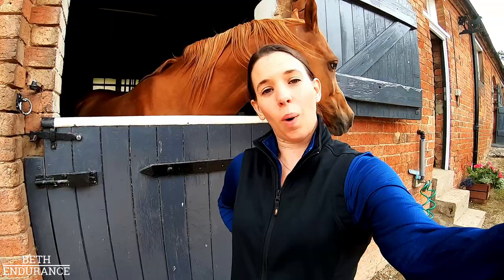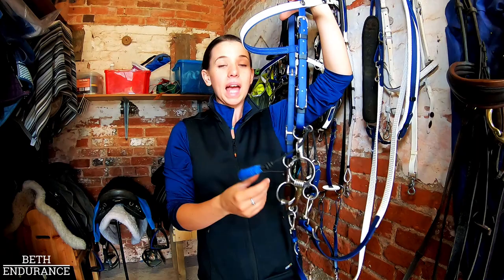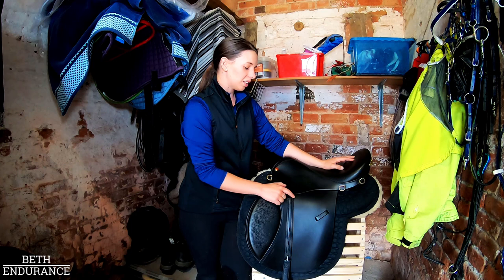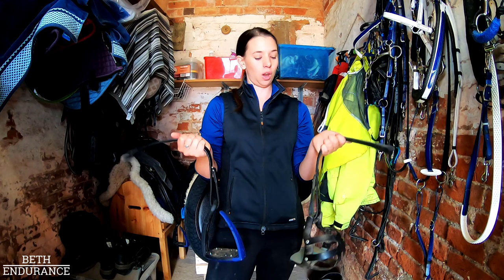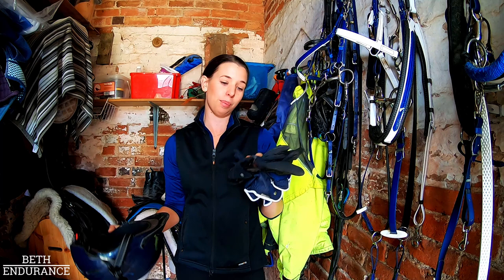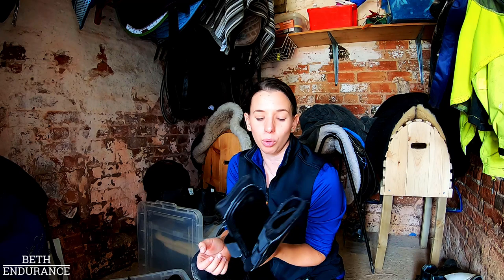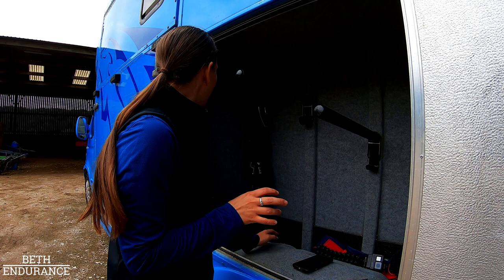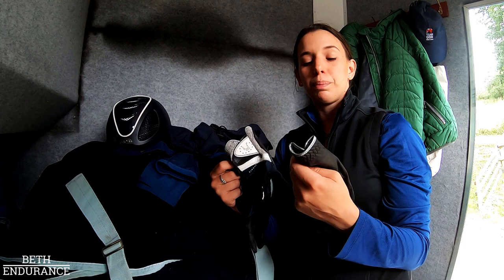My Endurance Tack & Equipment Tour - Vlog 90 - Beth Endurance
Now please remember I have accumulated all this kit over many years, this is in no way a bragging look at what I've got post, but purely an exercise in answering the regular questions about what endurance kit do I have, or what brand my water bottle is or what I find comfiest to ride in.

I will try to link as many bits of my gear as possible and as always would love to hear what you use or any ways in which you may think I could improve my equipment. So lets get into it.

Beth